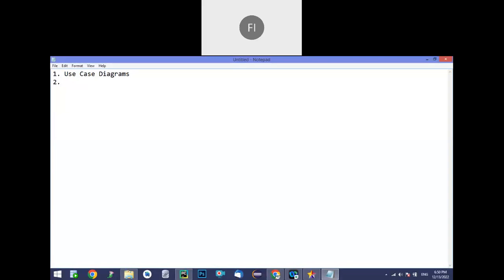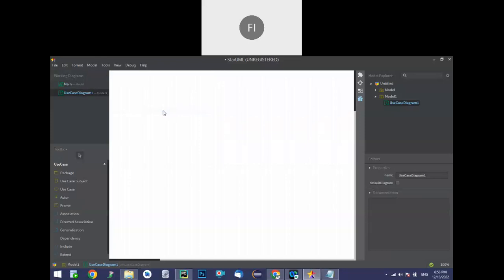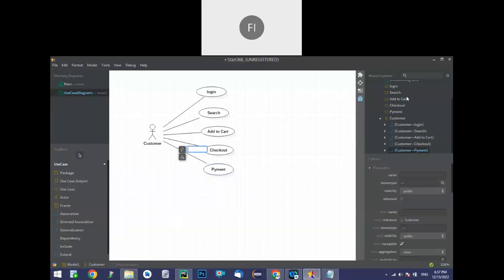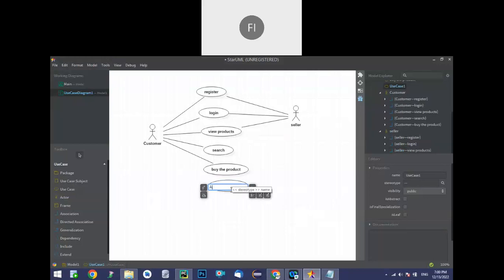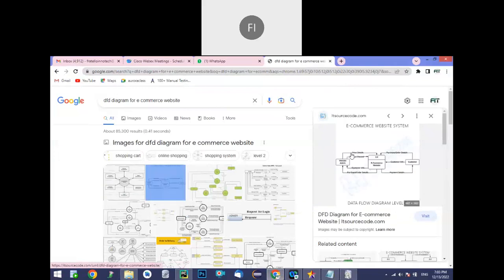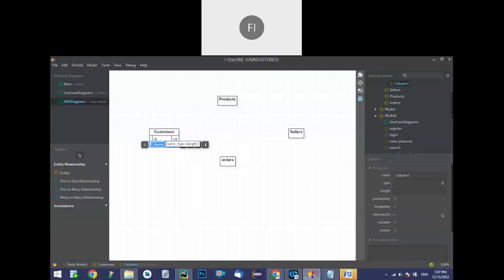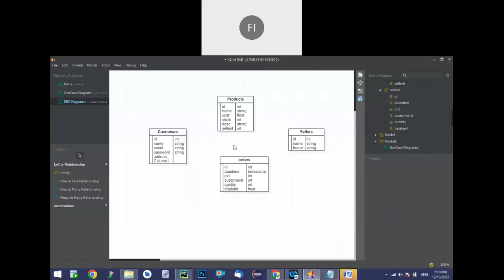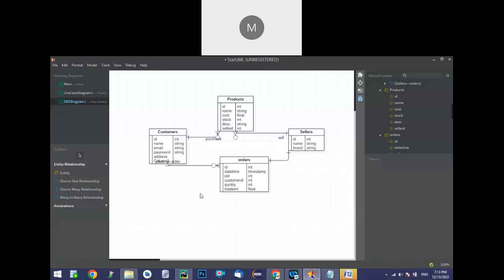UML Diagrams Part1